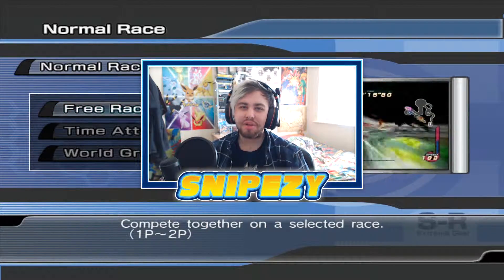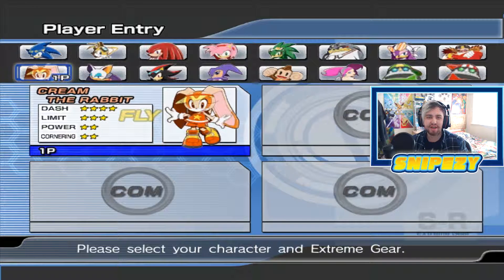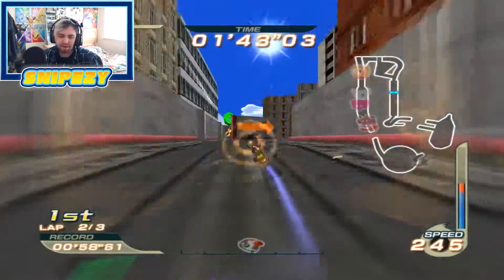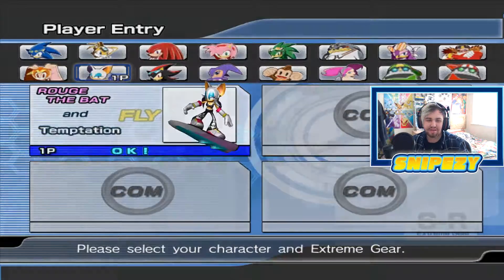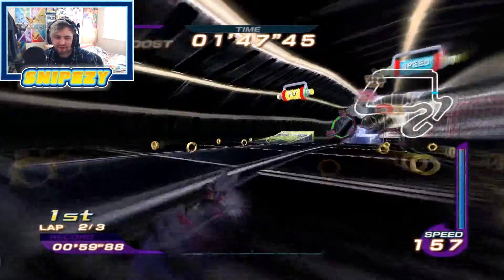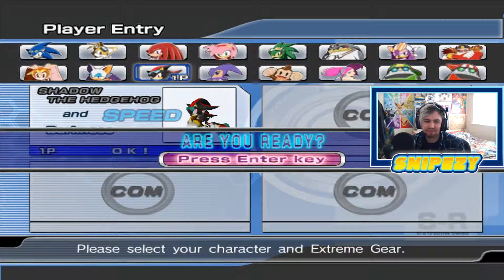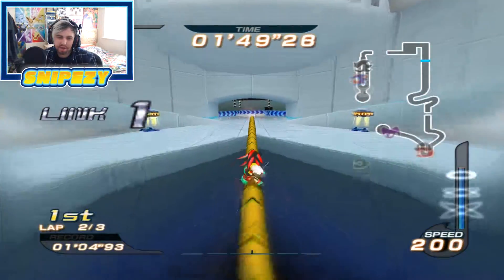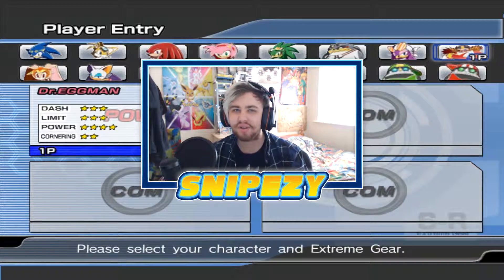Sonic Riders (PC) - UNLOCKABLE CHARACTERS + NEW RACE TRACKS!!!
Hey Everyone!! Welcome back to some more Sonic Riders on the PC Version and I'm going to be showing off some of the unlockable characters with new race tracks I have unlocked off-cam!

Leave a comment for any feedback or suggestions on what I should do next.

Get connected with me for updates and more!

Want games for amazing prices? Check out G2A!